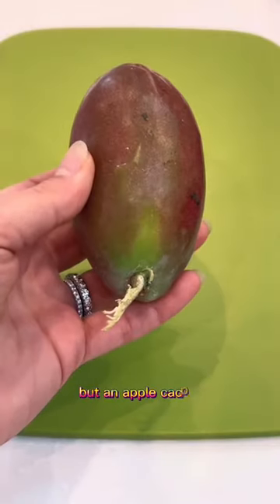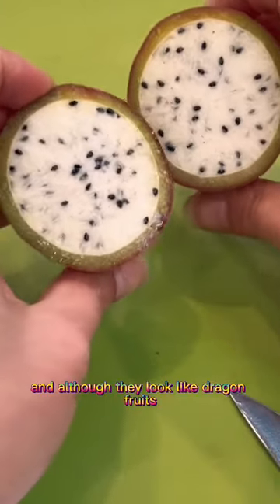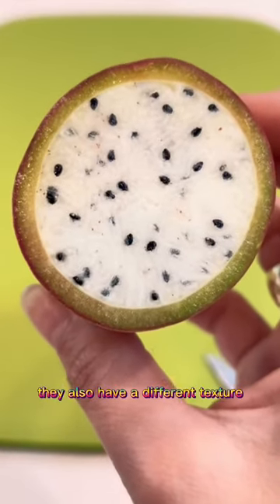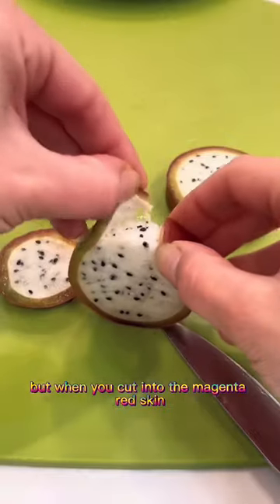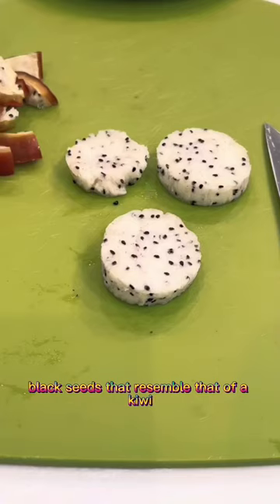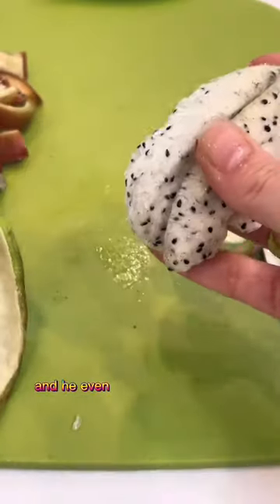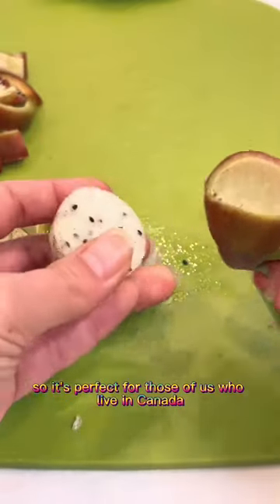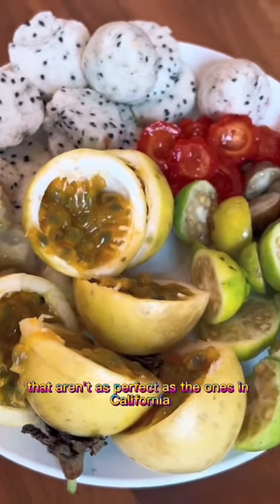What is an apple cactus? Can you grow it indoors?🐉🌱